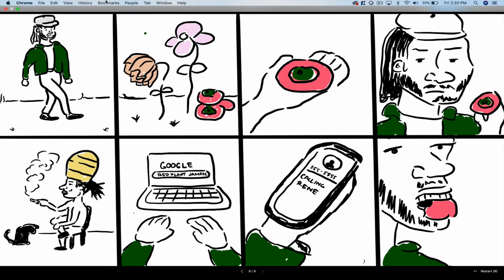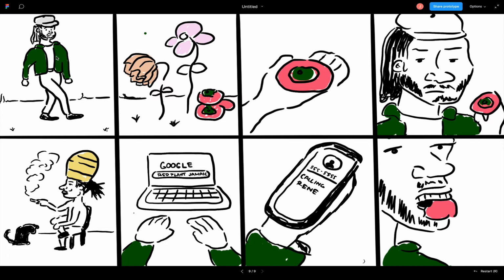Why Storyboarding is Powerful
If you’re stuck on knowing where to start with a design project, story boarding can be a fun and helpful piece of the puzzle. I’ve personally used storyboards to get my mind flowing when I’m stuck on coming up with ideas, but I’ve also used them as a collaborative way to get my team thinking about the problems we’re trying to solve.